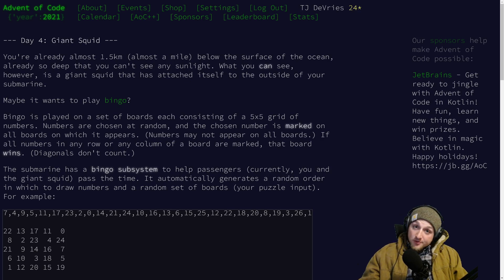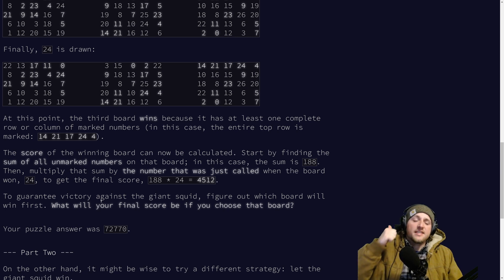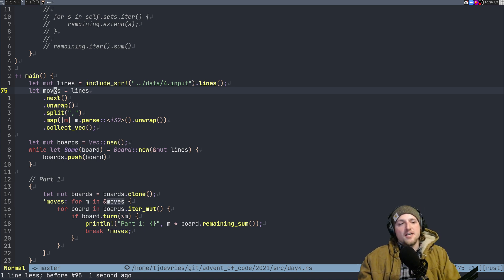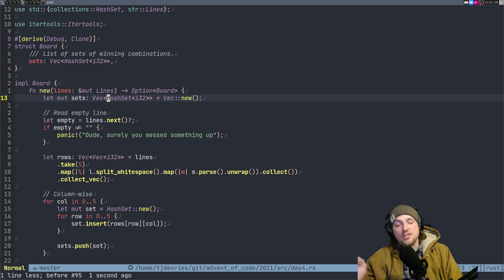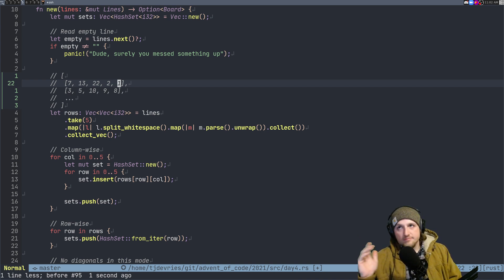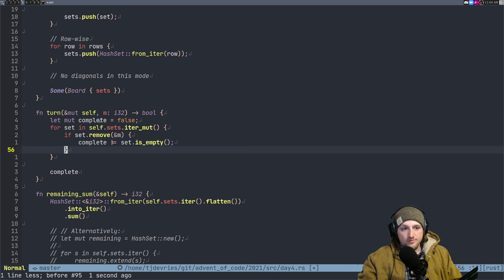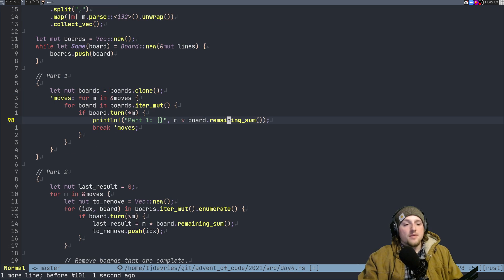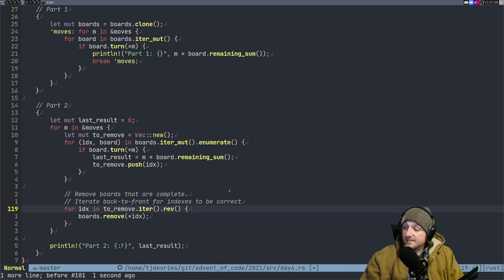[AoC 2021] Day 4